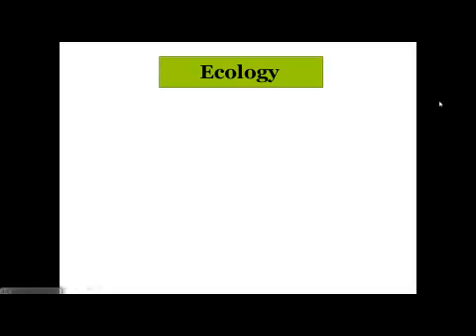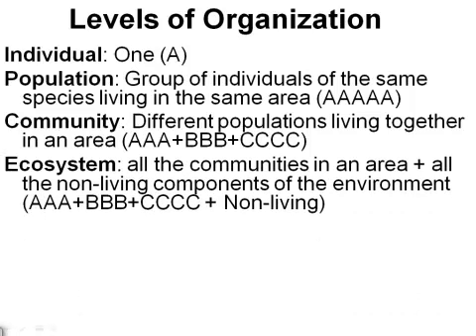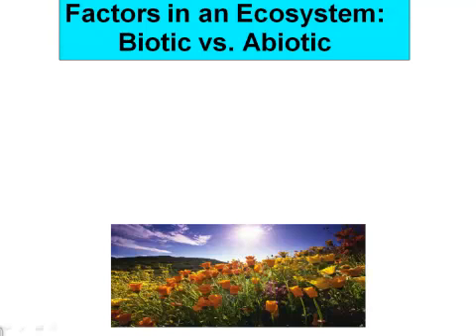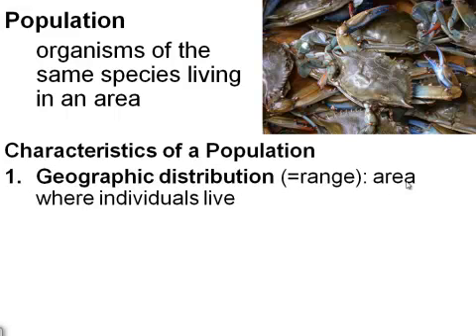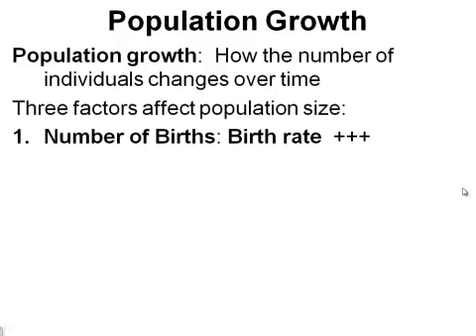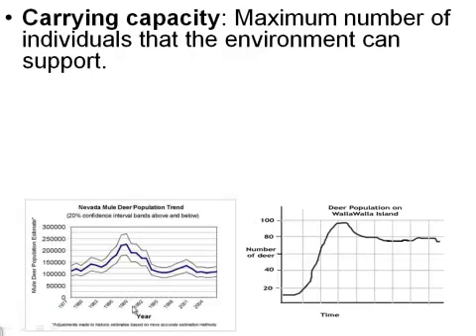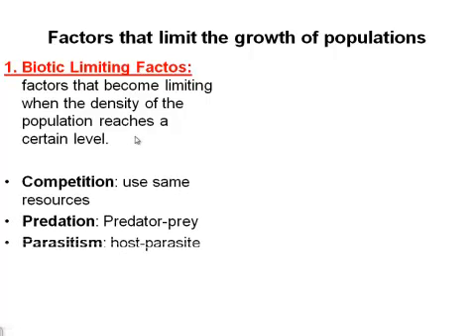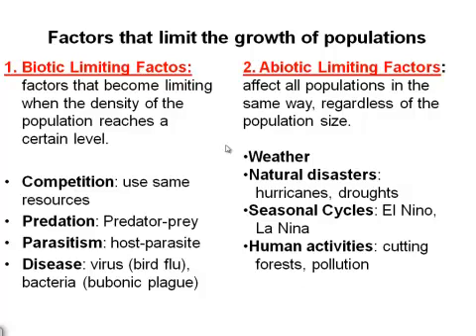Ecology Levels & Populations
Here we introduce ecology and the different levels or organization.  We also talk about populations and the factors that influence it.